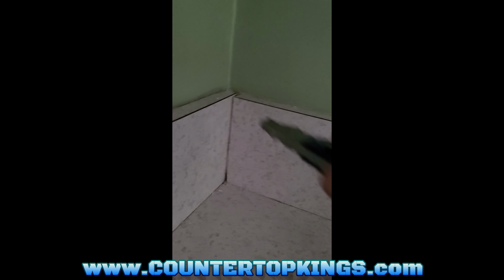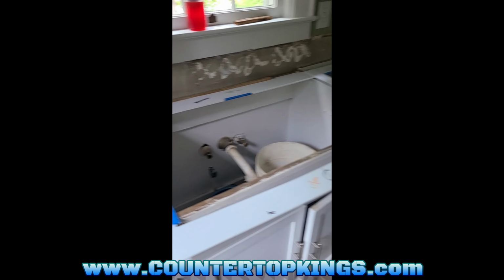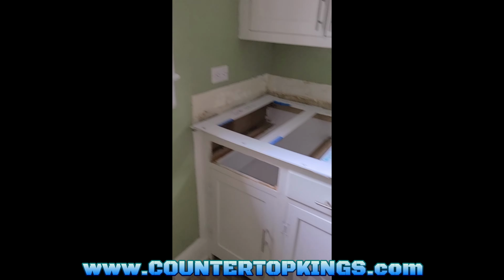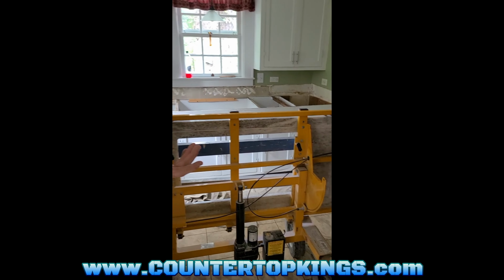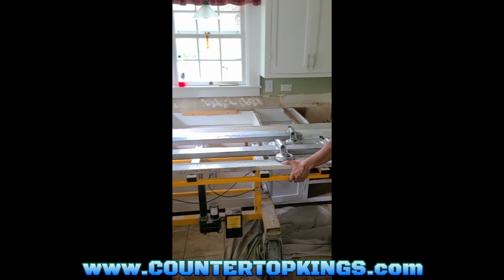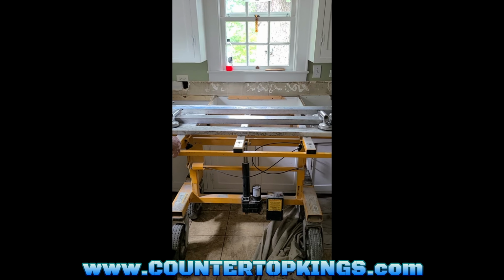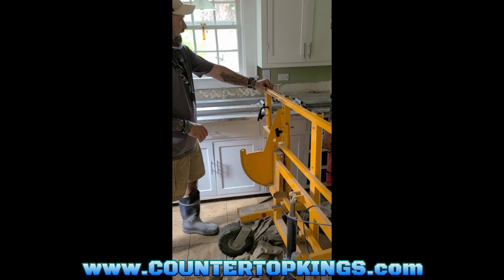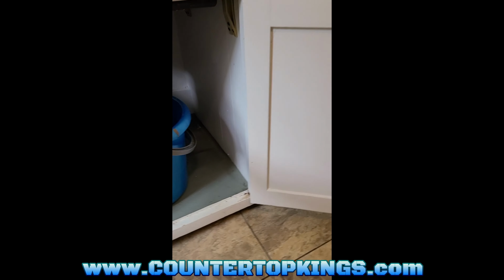Fantasy Brown w/BackSplash & Undermount Sink @FOUCHFABS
Or come by and say HI! at
222 Brixton PL Sw